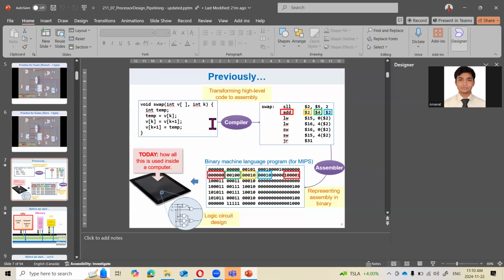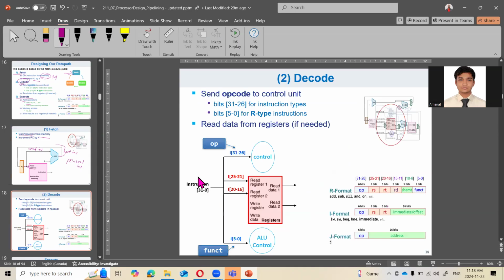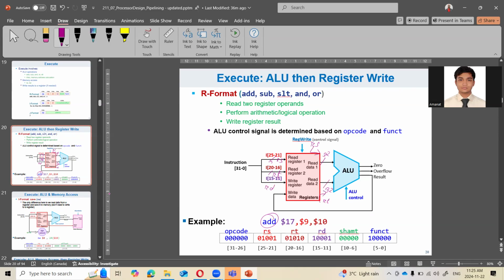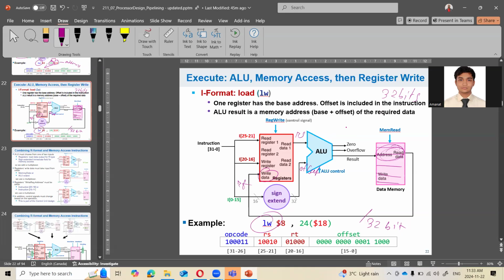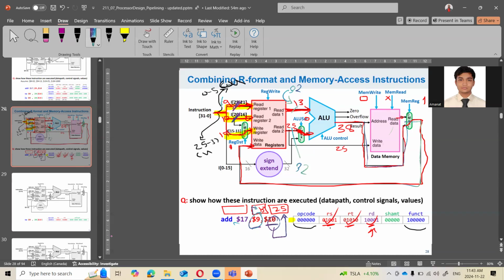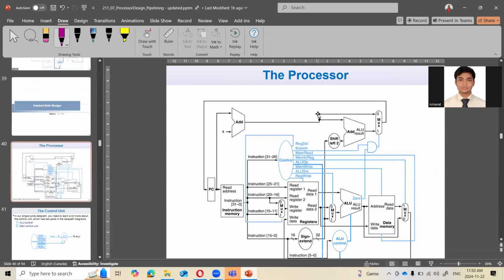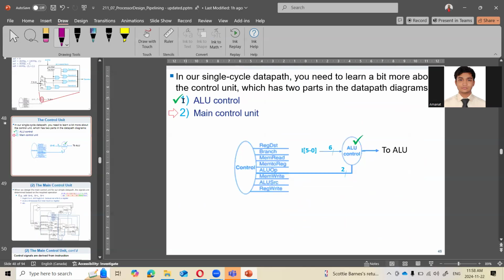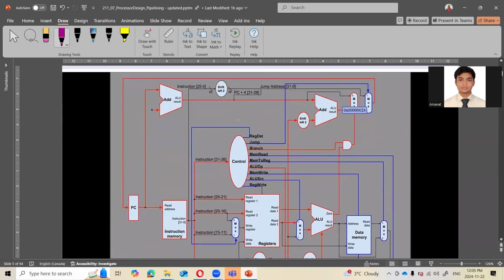COSC 211 Lecture 17: Single cycle data path and control path